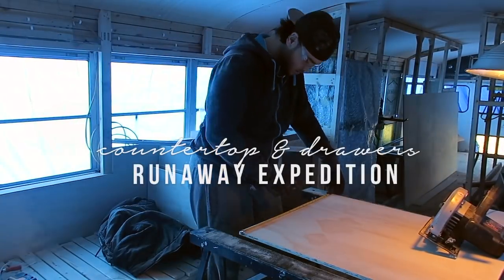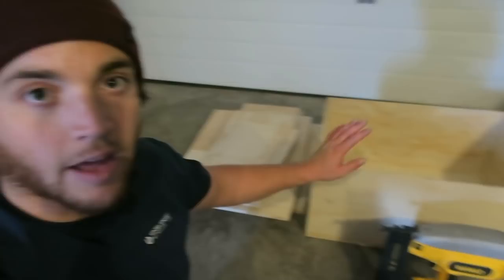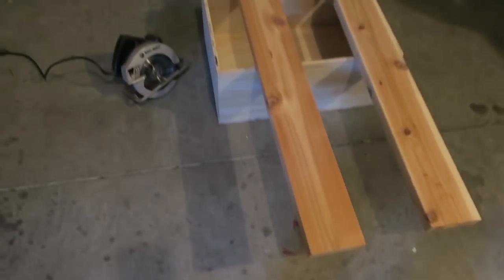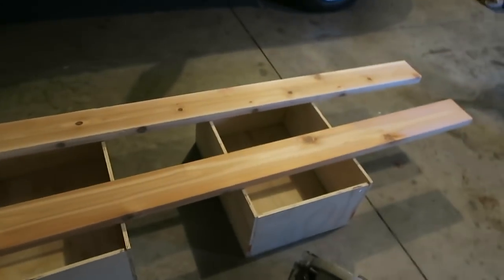Custom Countertop & Drawers | School Bus Conversion | Off Grid Tiny House